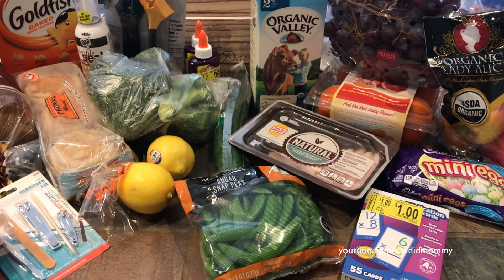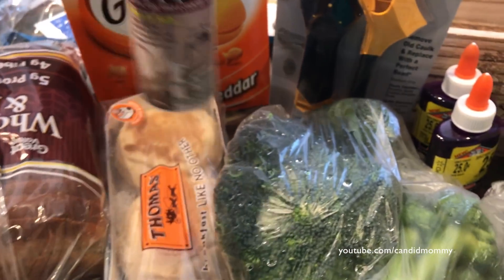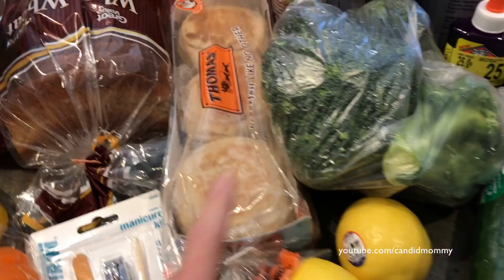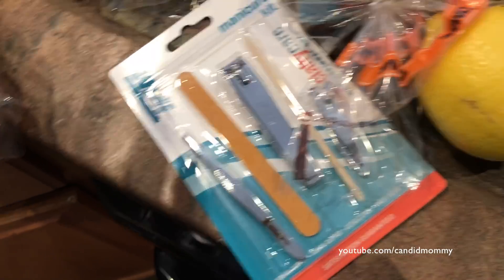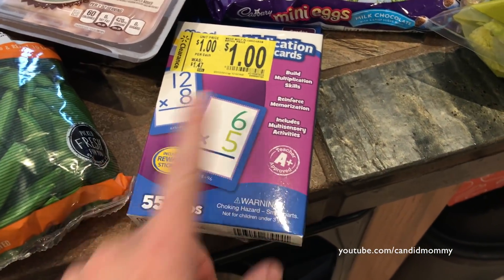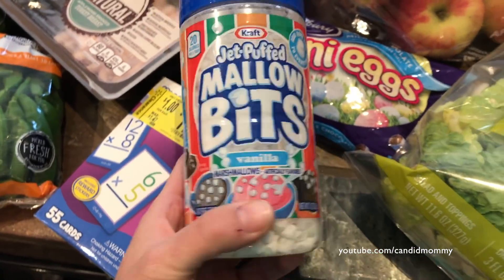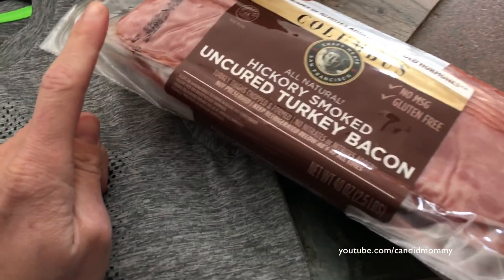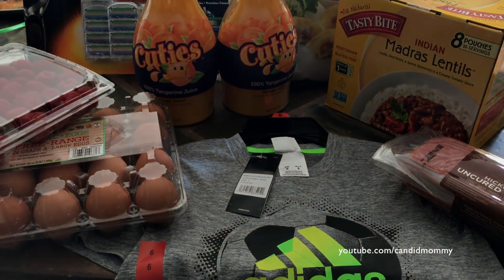Wal-Mart & Costco Hauls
I love how at the start of this video I joke about quitting Costco for the week... you can see how that actually ended up 🙄

Facebook.com/CandidMommy